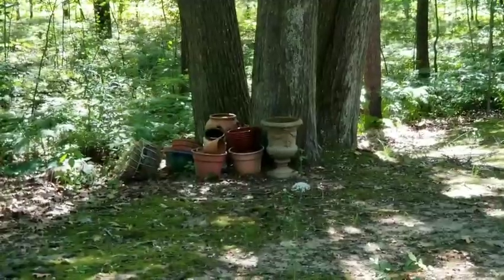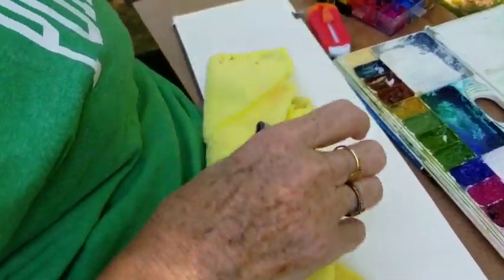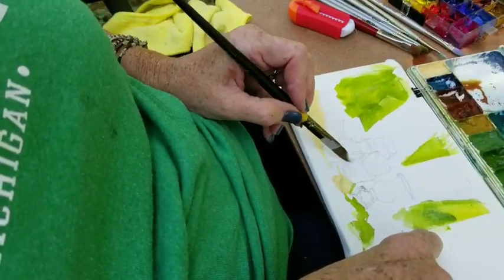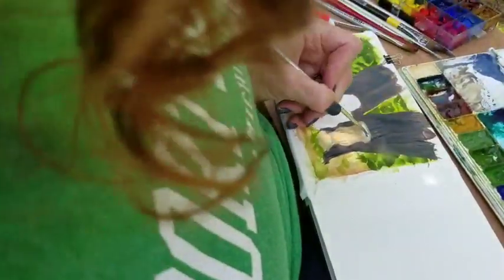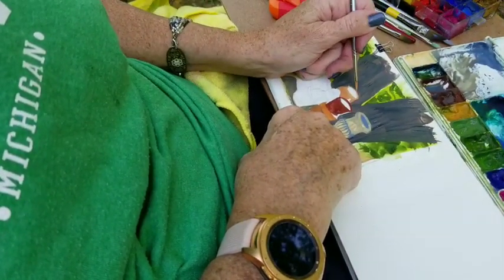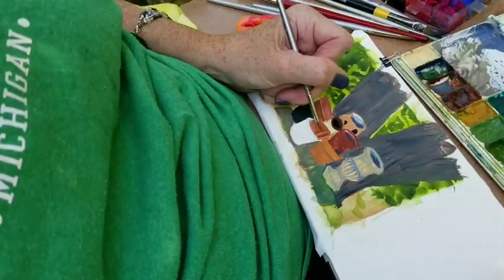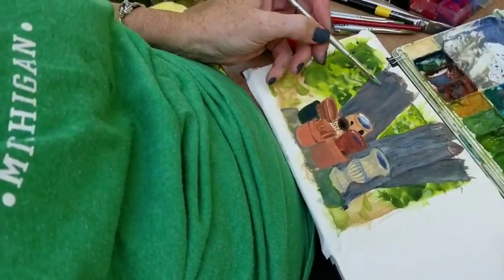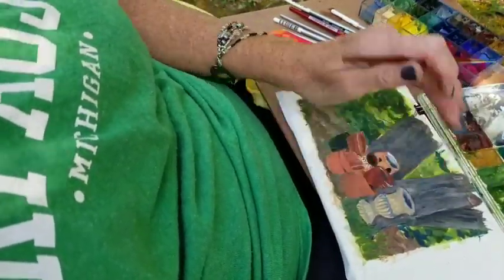Plein Air Painting In Gouache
Is it a landscape or a still life? You decide!